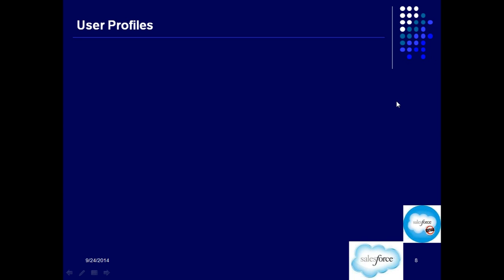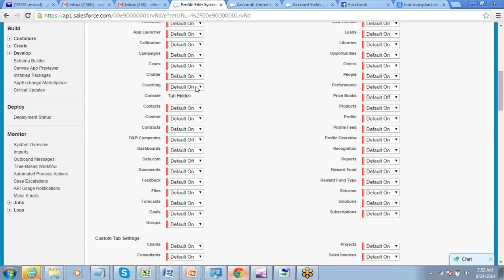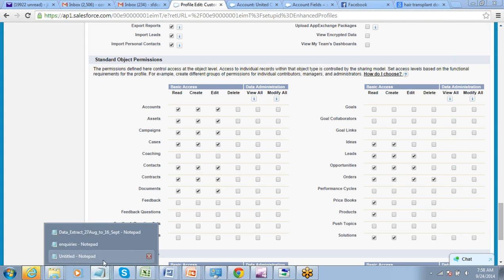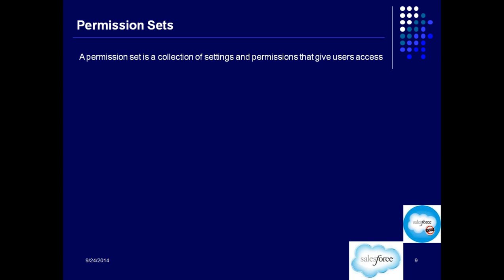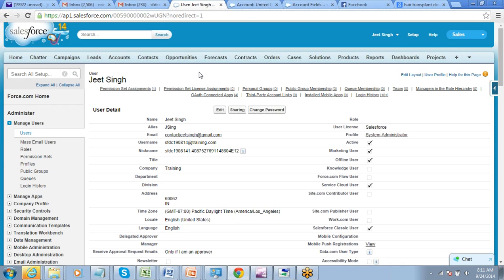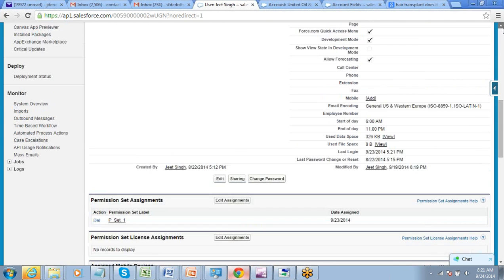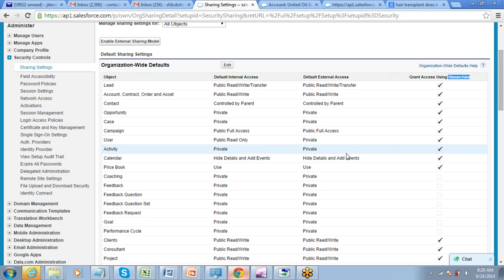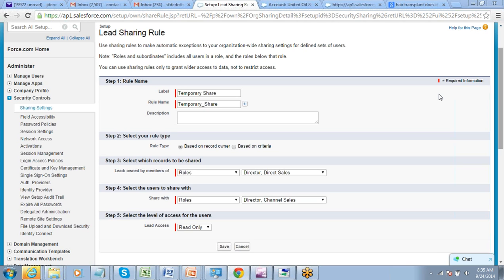Profiles, Permission Sets, Sharing Settings, Organization Wide Default and Sharing Rules